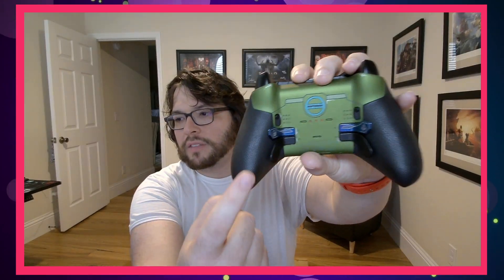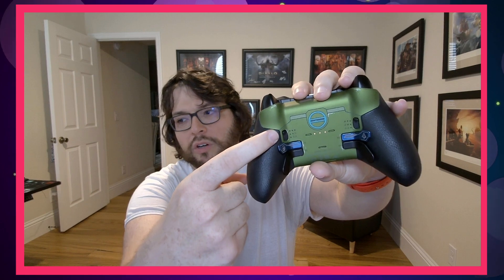Are we FINALLY getting an OEM Sony Pro Controller?!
If the rumors are to be believed, then yes, Project Hunt exists.  And Sony is just mere weeks away from unveiling an officially licensed (AND BUILT) Sony Pro Controller for the PlayStation 5.  Features are rumored to include REMOVABLE and CONFIGURABLE analog stick placement, hair trigger stops, and back paddle function.

I got everything from this article here, do yourself a favor and read it for yourself: